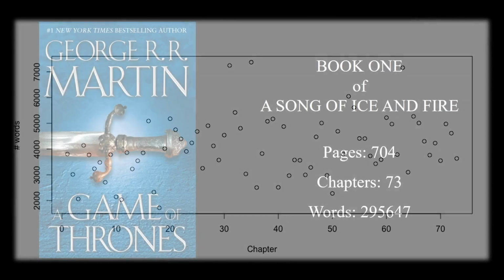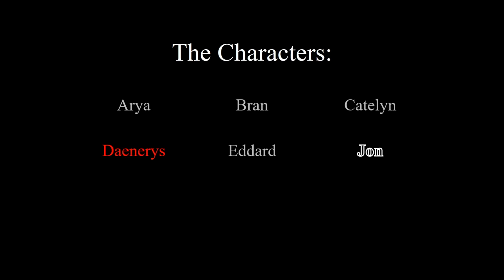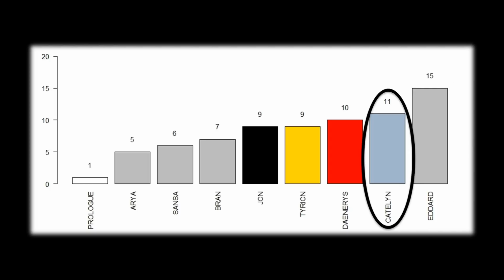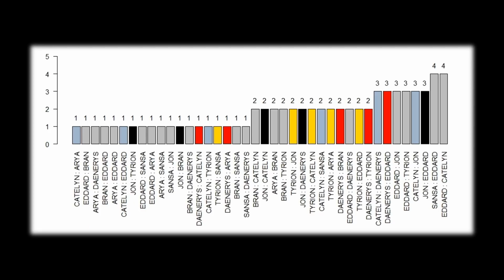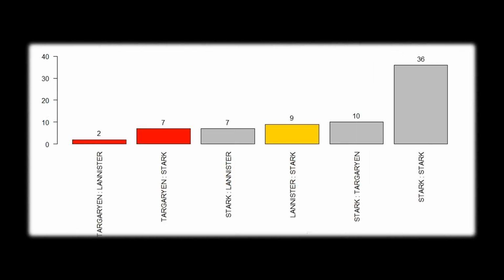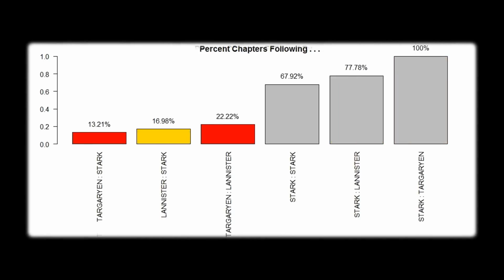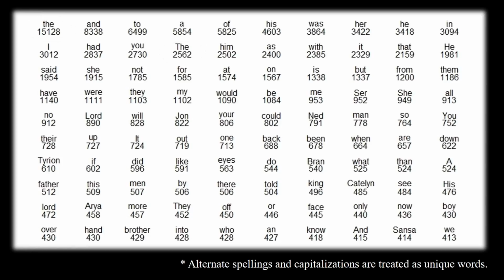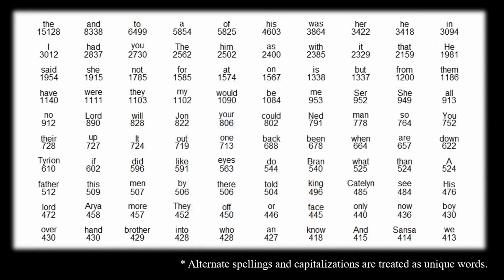G. R. R. Martin, By The Numbers: Text Mining "A Game of Thrones"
In this video, we employ data visualization and text-mining analyses to better understand the first book in George R. R. Martin's "A Song of Ice and Fire": "A Game of Thrones".

The photograph of George R. R.  Martin was taken in 2012 by Nick Briggs.